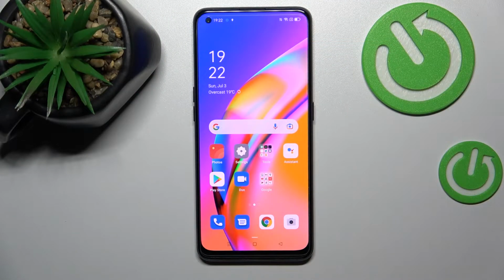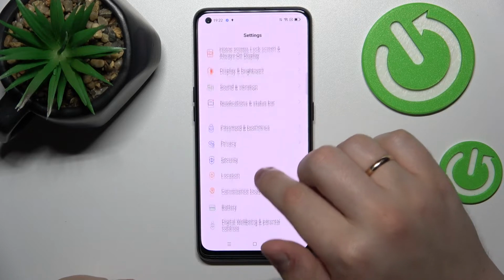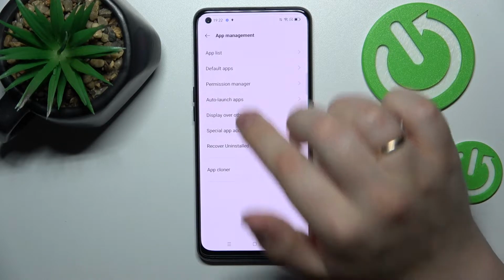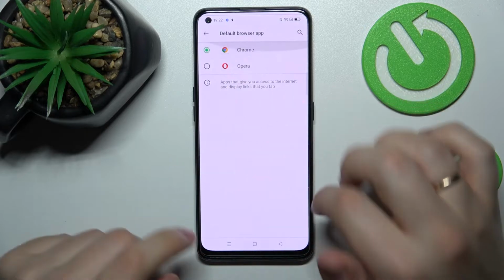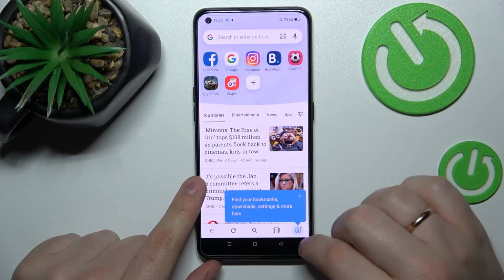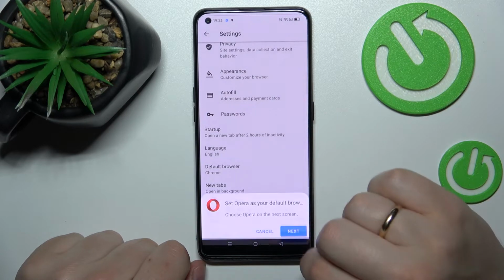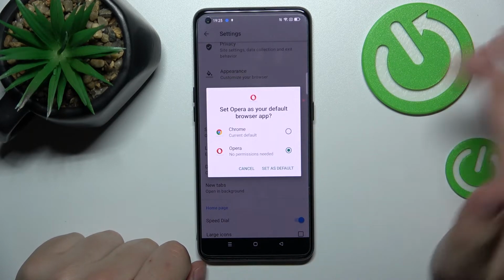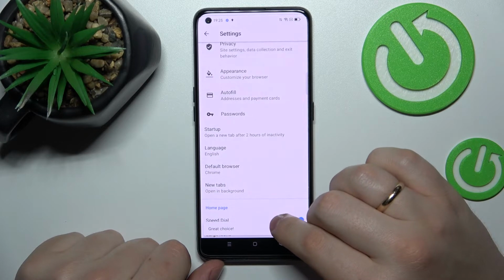How to Make the Opera as a Default Browser on OPPO A94 5G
Learn more about the OPPO A94 5G:
This simple and short video tutorial has been recorded and brought to your attention with the purpose of demonstrating how you can set Opera as a default application for browsing on your OPPO A94 5G smartphone. Thus, we are humbly inviting you to view this video.

How to set Opera as a default app for browsing on OPPO A94 5G? How to change the default browser on OPPO A94 5G? How to make Opera as a default browsing app on OPPO A94 5G?